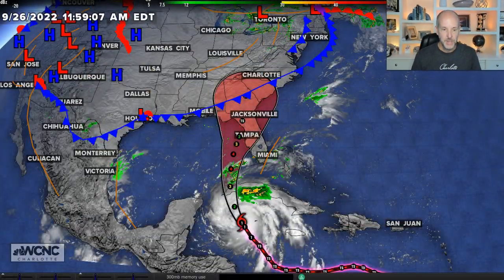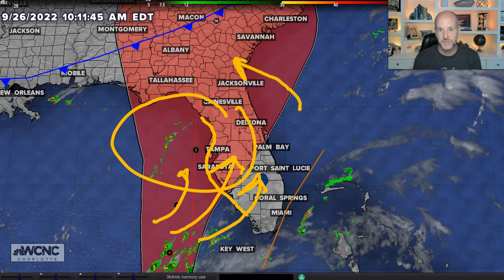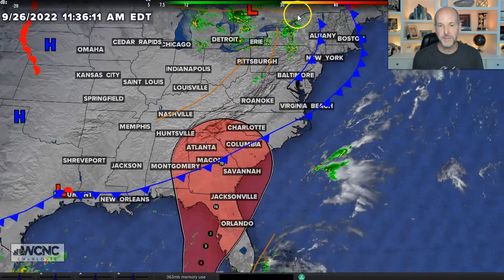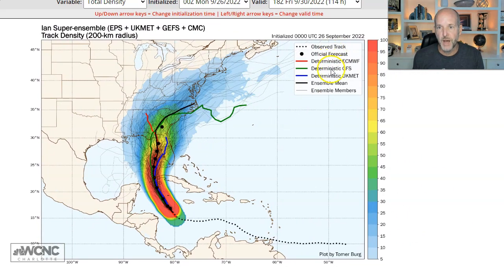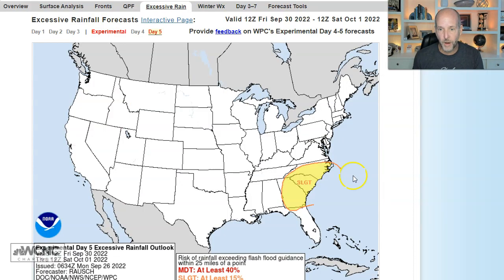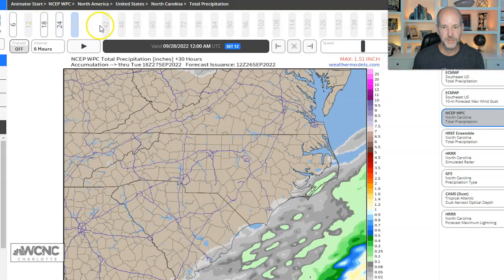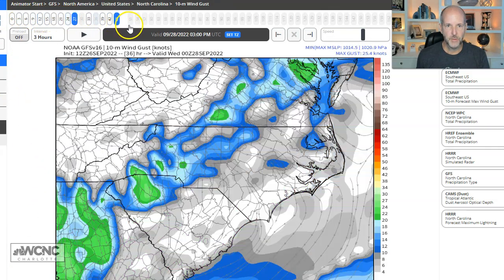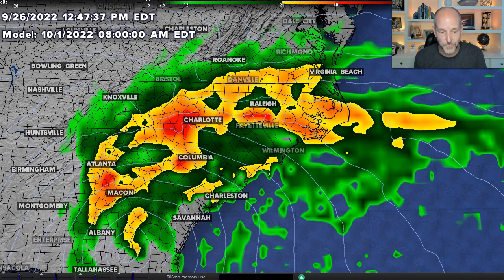Ian wx vlog 9/26/2022:Haeavy rain threat for the Carolinas Friday-Sunday.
Ian wx vlog 9/26/2022:Haeavy rain threat for the Carolinas Friday-Sunday. While this will be a significant hurricane for Florida it slows down and meanders over the Southeast through the weekend with waves of heavy rainfall.